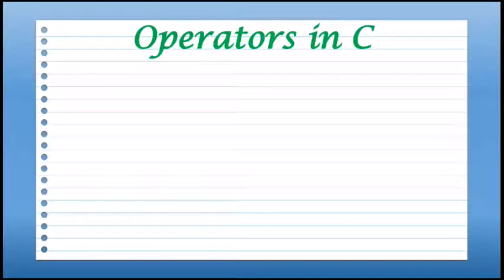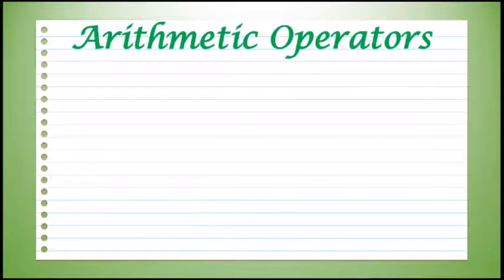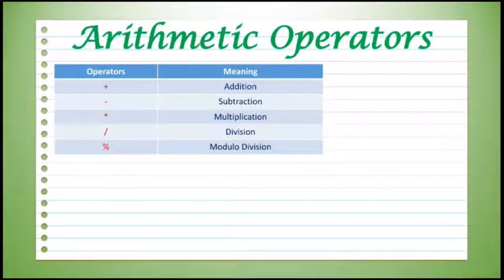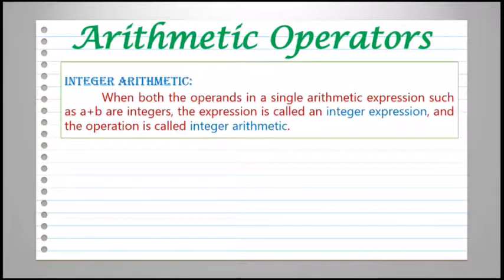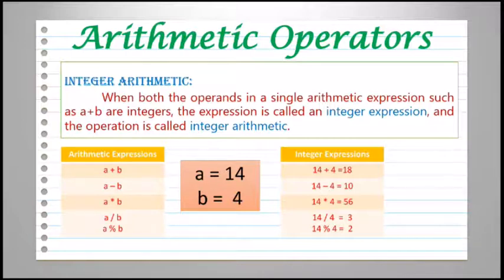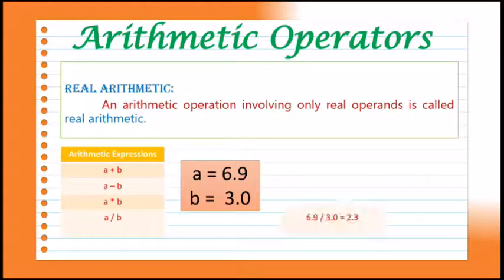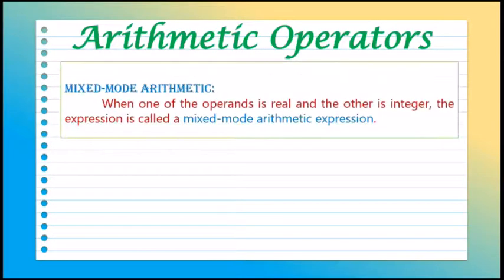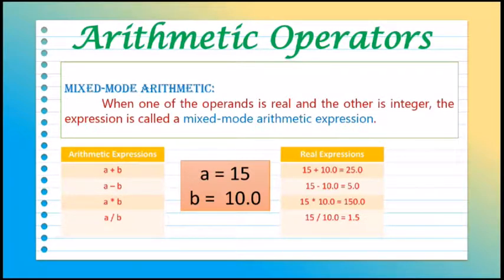C2 Session 05